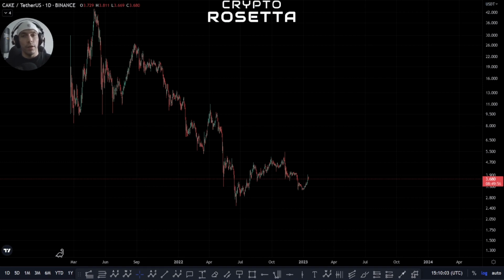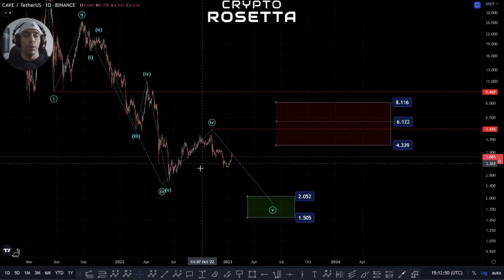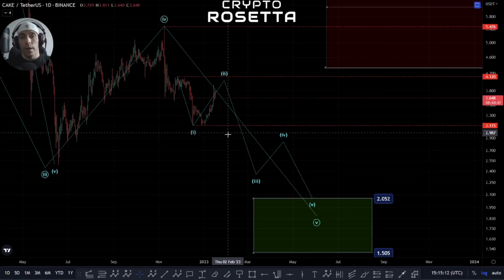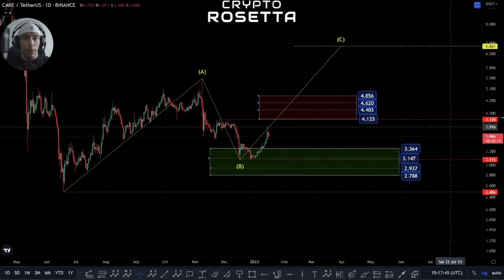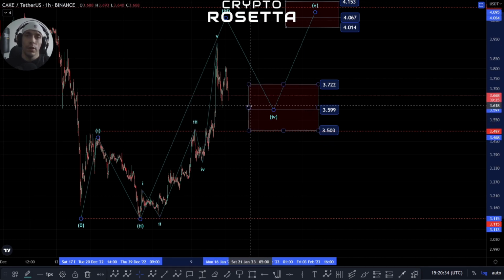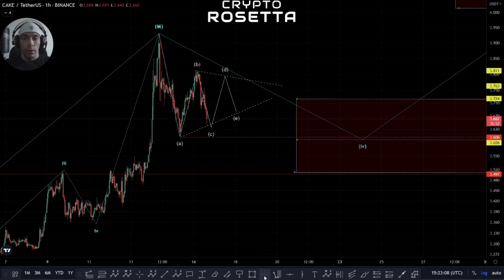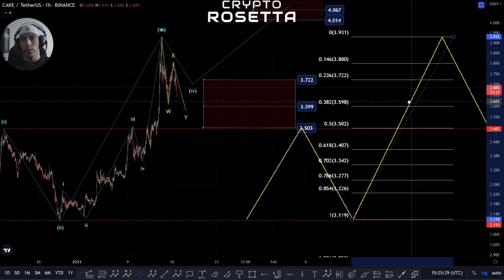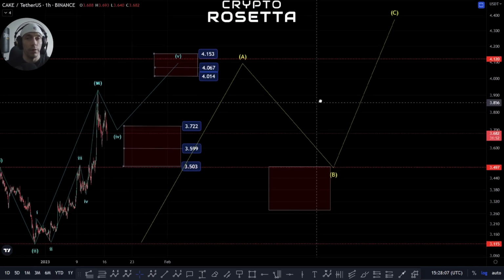⚠️Bigger move incoming?⚠️ -CAKE PancakeSwap Price UPDATE - Technical Analysis, Elliott Wave Analysis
👉 Trading View.